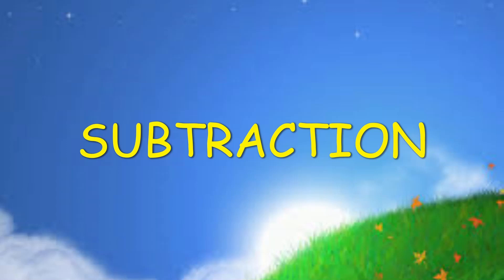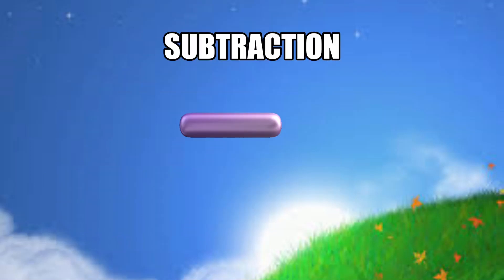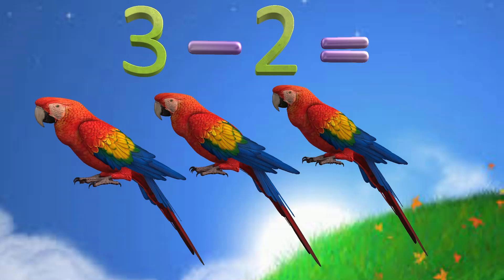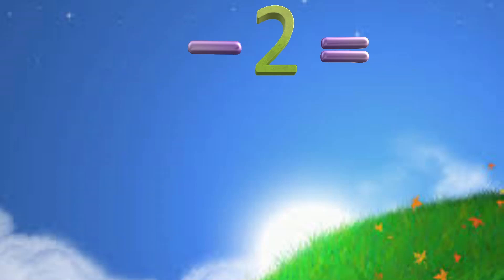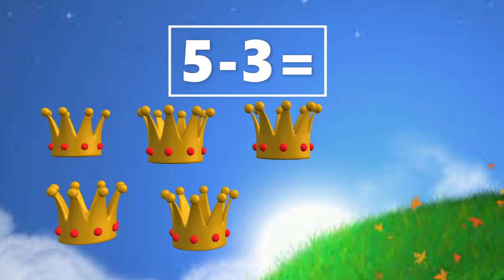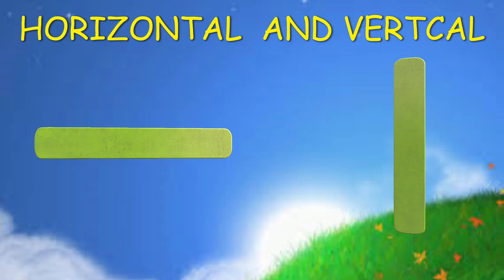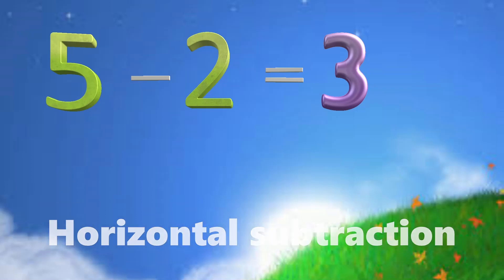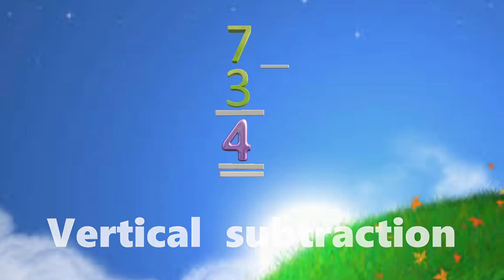Subtraction for grade 1.